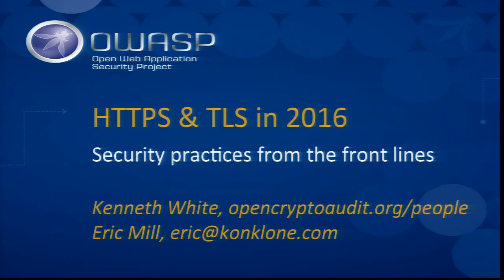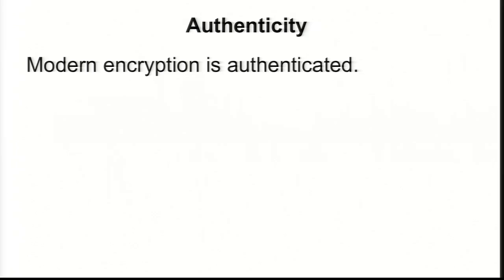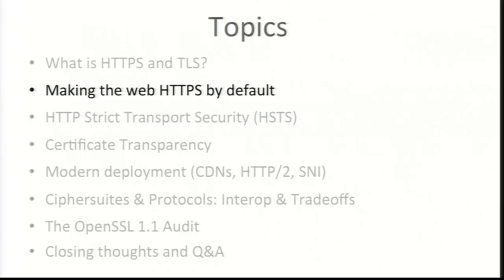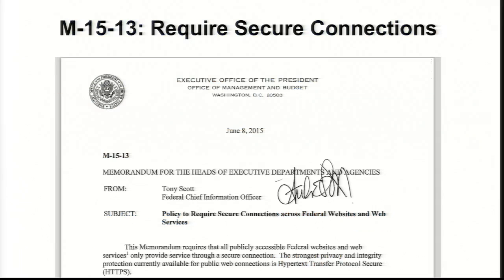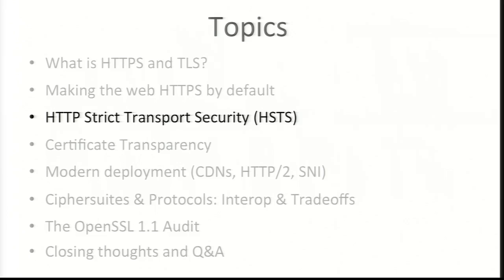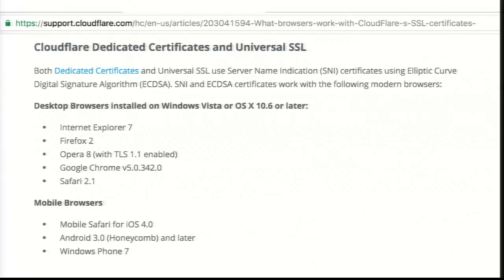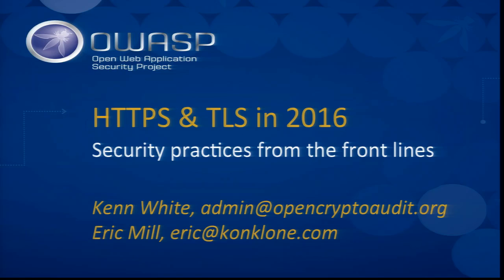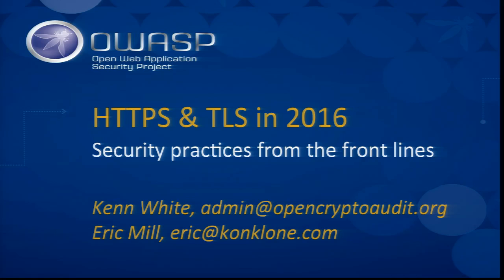HTTPS & TLS in 2016: Security practices from the front lines - AppSecUSA 2016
HTTPS & TLS in 2016: Security practices from the front lines

Implementing strong security for Internet‐facing services has grown more challenging and more complex over the past two years. With protocol‐level vulnerabilities like FREAK, BEAST, CRIME, POODLE, & LOGJAM, Ops teams are forced to reevaluate long‐held assumptions about foundation system network code. What are the right tradeoffs between modern network security requirements versus widespread legacy client and user interoperability? How do we apply these to traditional Apache and Nginx servers, mobile app web services, and non‐browser infrastructure like libcurl, proxies, API endpoints, and load balancers? And what's the deal with Curve25519, ChaCha/Poly1305, LibSodium, BoringSSL, and LibreSSL?

Here, we present a practitioner's crash guide to modern site and web service endpoint encryption using HTTPS. We cover the "TLS 101" (and 201) fundamentals of certificates: ECDSA vs RSA, 2K vs 4K, ephemeral Diffie‐ Hellman (elliptic curve versus static), Domain Validation vs Extended Validation. We'll talk about intermediate and root authorities (and why Superfish is such a problem), and then look at some best practices around https including certificate transparency (CT), pinning (HPKP), and strict transport security (HSTS). Lastly, we'll give updates from the OpenSSL 1.1 audit, and point to well curated configuration guides and recipes for https and TLS.

Speakers

Eric Mill
Eric Mill is a software engineer and advocate for a web that is safe and secure for all of its users. Eric is currently an advisor and engineer in a federal government agency, and has previously worked at the Sunlight Foundation on open data infrastructure and policy.

Kenneth White
Director, Open Crypto Audit Project
Kenneth White is a security researcher whose work focuses on networks and global systems. He is Director of the Open Crypto Audit Project (OCAP), currently managing a large‐scale audit of OpenSSL on behalf of the Linux Foundation's Core Infrastructure Initiative. In his day job, White leads an applied R&D team for Dovel Labs, working with federal clients on mission system security and cloud automation.